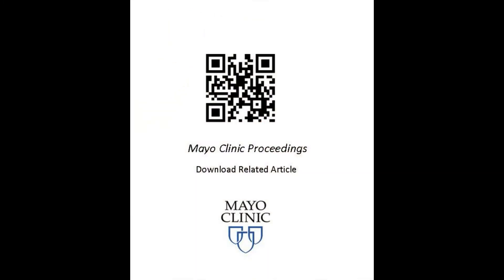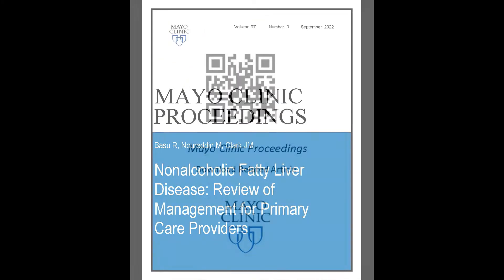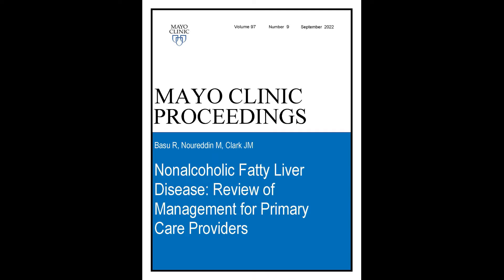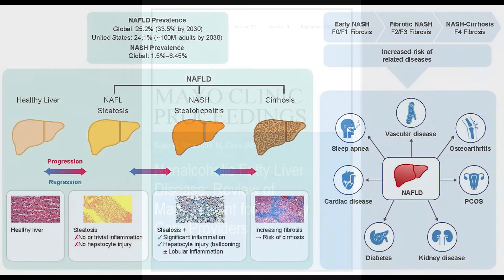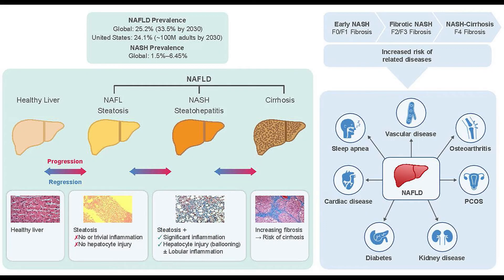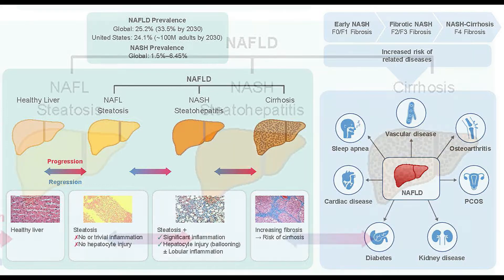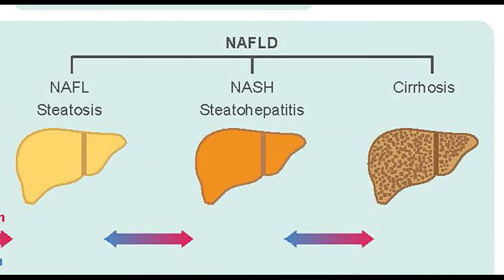Management of Nonalcoholic Fatty Liver Disease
Dr. Rita Basu, a Professor in Endocrinology at the University of Virginia School of Medicine, Charlottesville, VA, Shares details from her article appearing in the September 2022 issue of Mayo Clinic Proceedings, where she describes the leading causes of non-alcoholic fatty liver disease and its progression to nonalcoholic steatohepatitis which is the leading cause for liver transplantation for the general practitioner.  She notes as front-line diagnosticians they will likely see more and more patients with these conditions. She also reviews the current research progress and offers an instructional video and plain language document to aid patients.